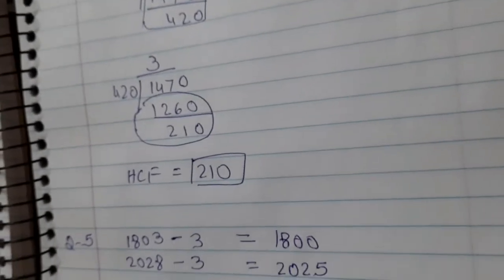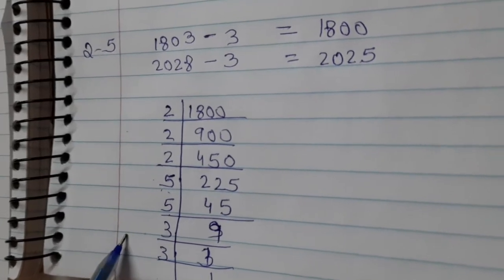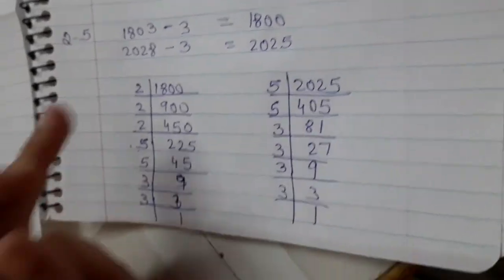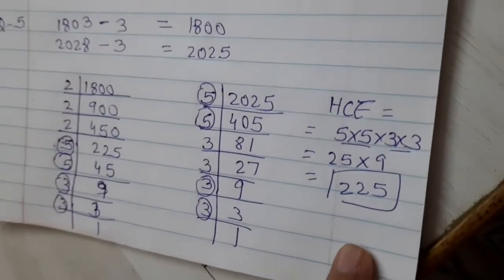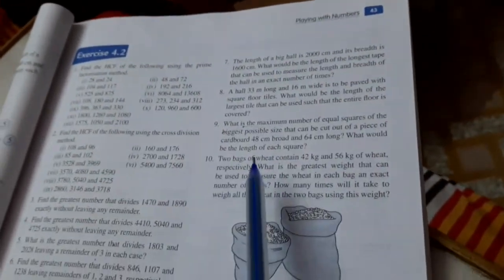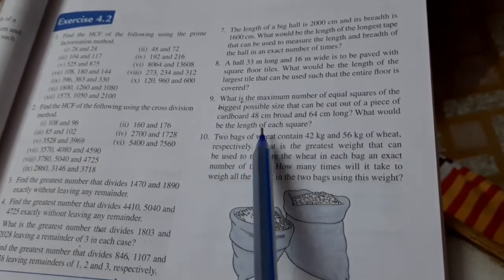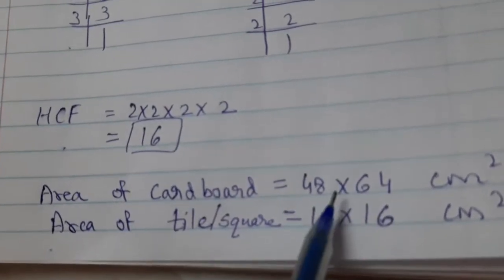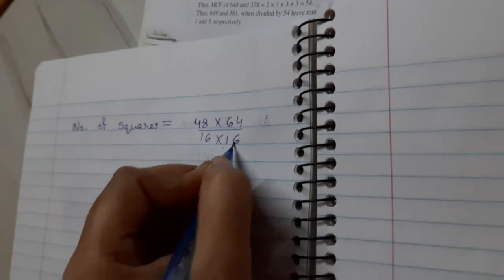Word problems of HCF exercise 4.2 class 6 oxford school education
exercise 4.2 standard 6 word problems of hcf